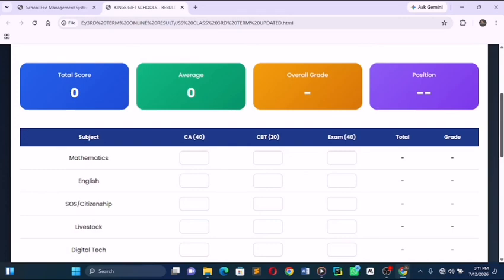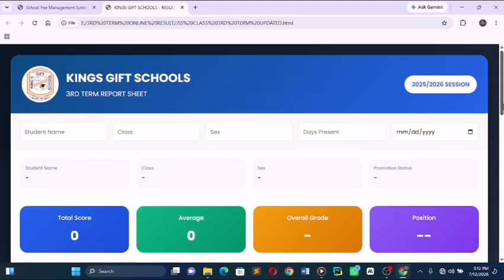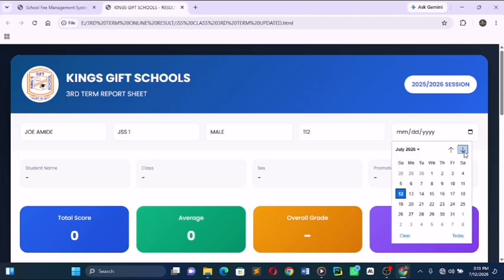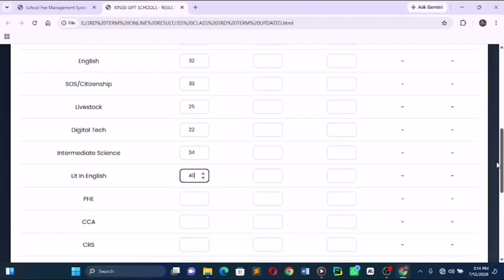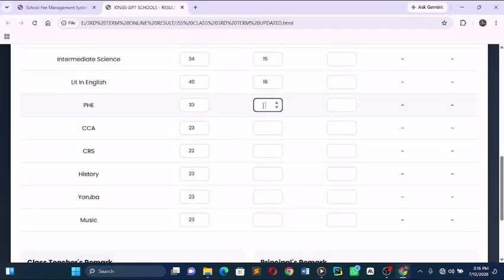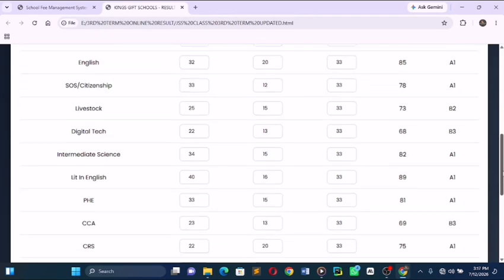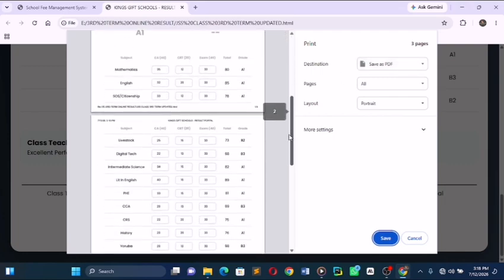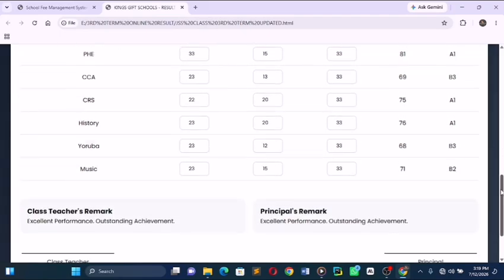Automated Result program. for the software